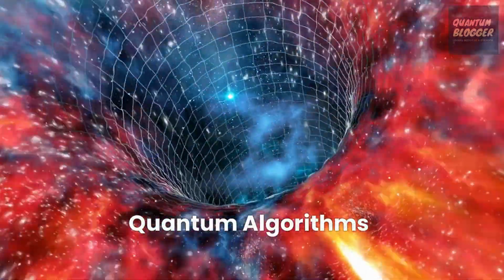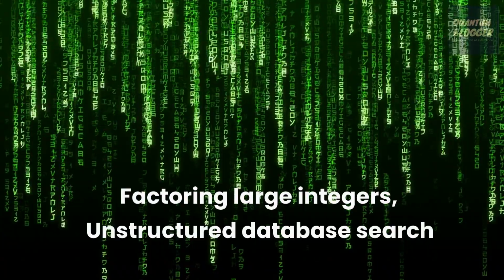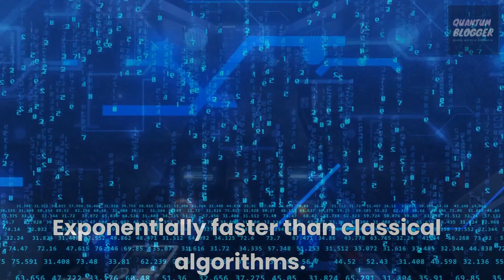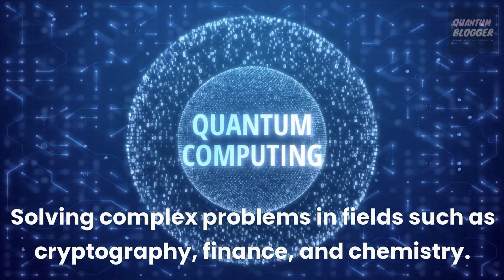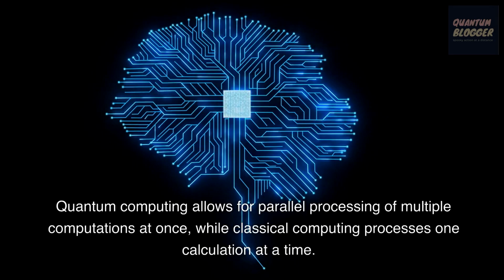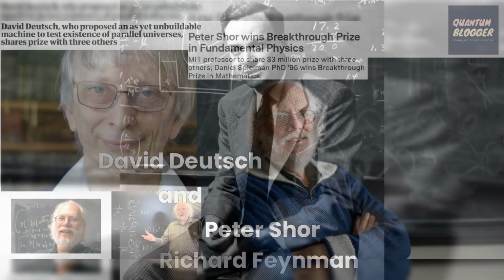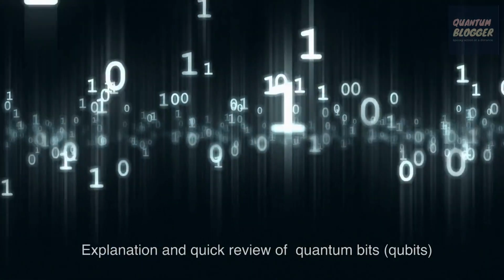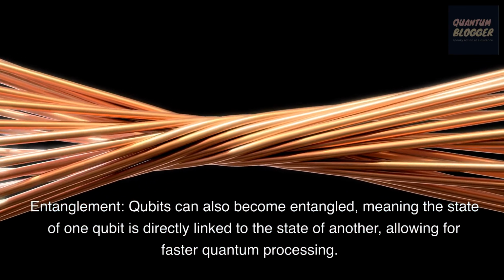Beginner's Guide to quantum computing Part 1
Part 1

Embark on a Quantum Adventure: Exploring the Frontiers of Computing Welcome to our five-part video series on "Introduction to Quantum Computing for Beginners". In this series, we aim to provide a comprehensive overview of the basics of quantum computing, starting from the ground up. Whether you're a student, a professional, or just someone curious about the topic, this series is designed to make quantum computing accessible and easy to understand. From understanding the basic principles of quantum mechanics to exploring the latest developments in quantum algorithms and quantum computers, we'll be covering everything you need to know to get started with quantum computing. So sit back, relax, and let's dive into the fascinating world of quantum computing together!